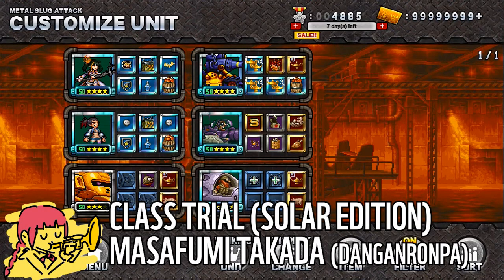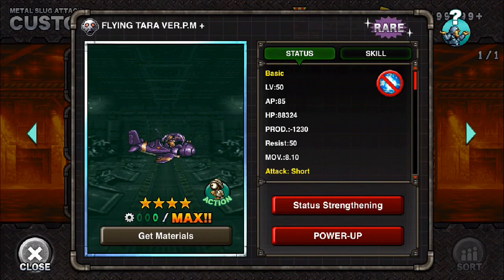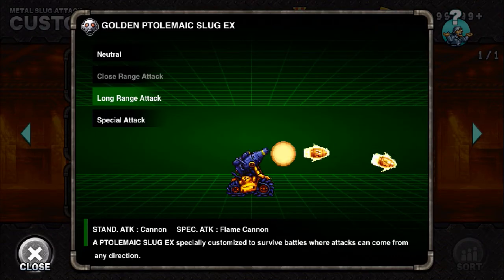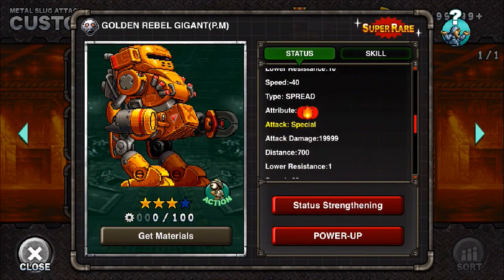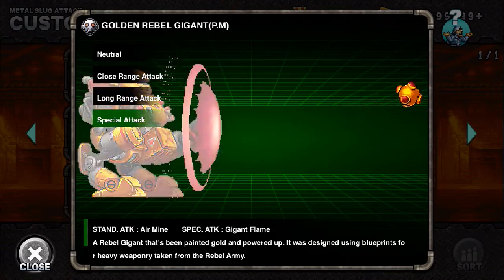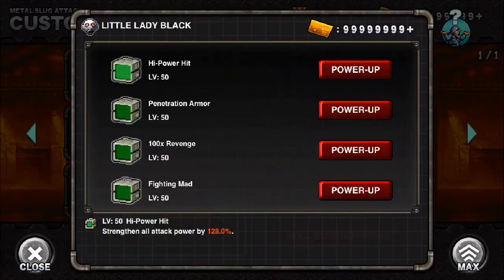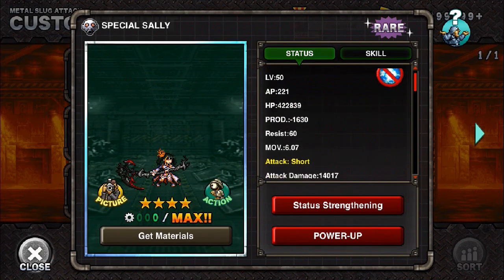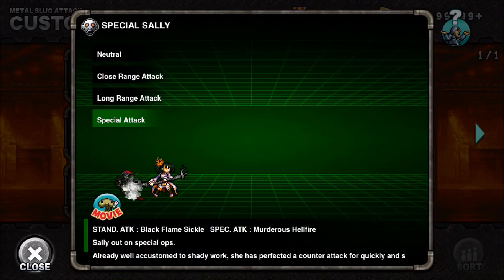Metal Slug Attack - Unit Discussion 002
A bit short on time this week for game play so, another commentary video! 6 Ptolemaic units in 3 weeks is a lot so felt like this was a fair enough topic to cover. Reasoning's are mostly based on Metal Arena potential as Online you can find success with most things as is. These are my personal opinions based on experience, what I've played against, and just simple observation. tl;dr:

Deep Blowfish: D
Tara+: B
Golden Ptolemaic Slug EX: A
Golden Gigant: B
Little Lady Black: A or S
Special Sally: S

Song:

Masafumi Takada (Danganronpa) - Class Trial (Solar Edition)